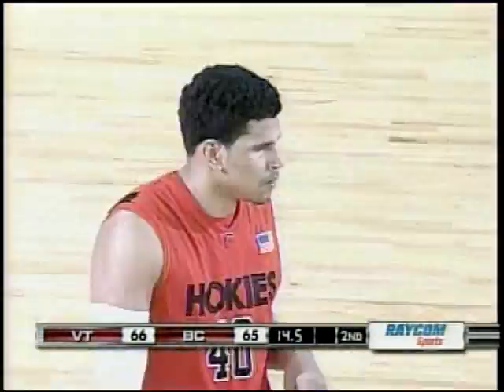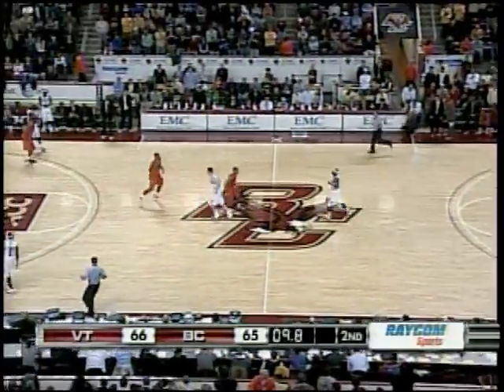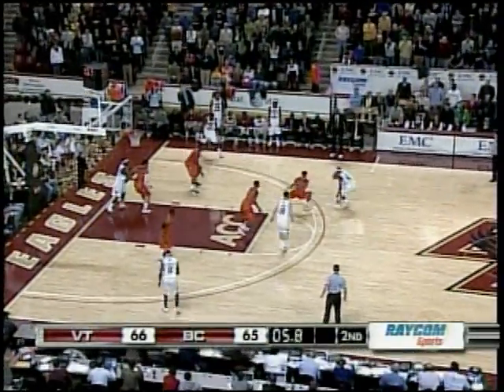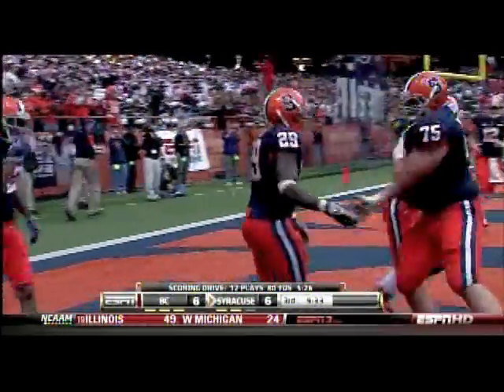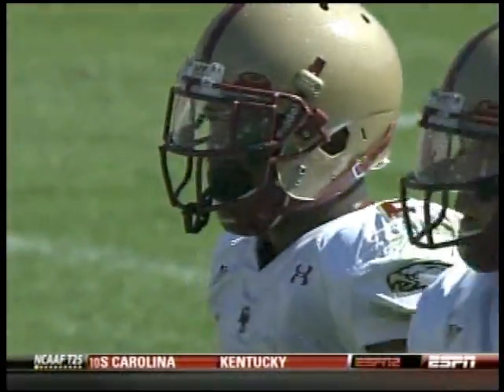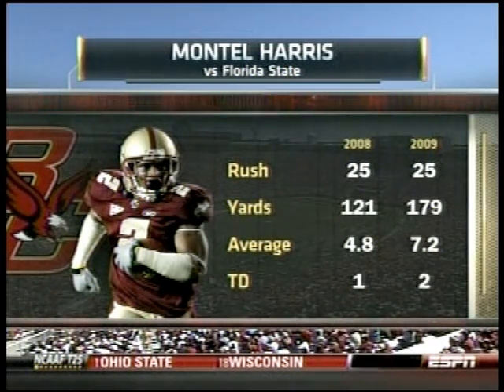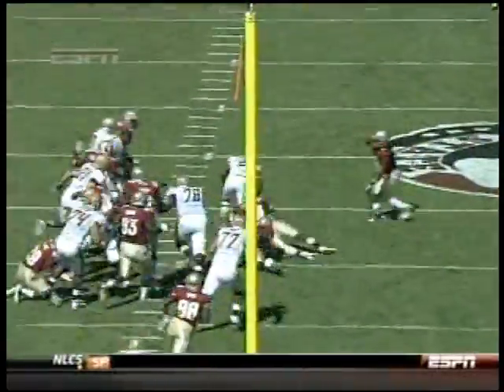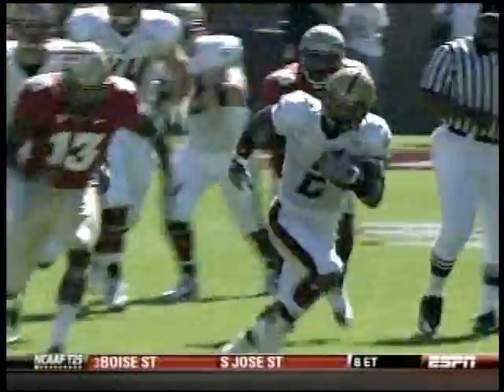Dan Duquette WZBC Sports reel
A couple of highlights from my time broadcasting Boston College sports at WZBC 90.3 FM Newton